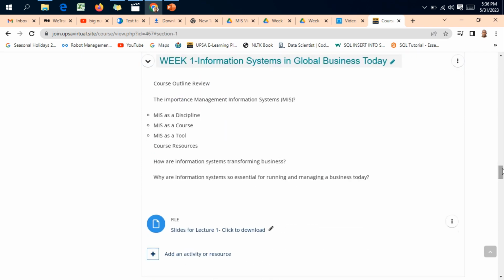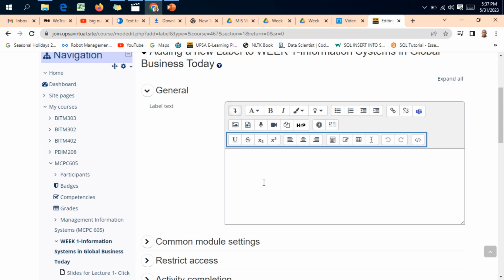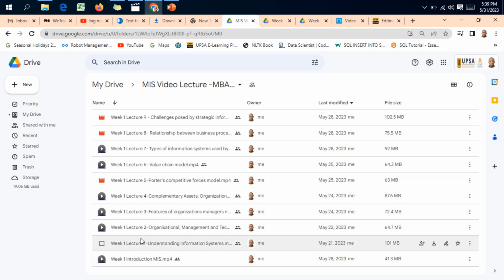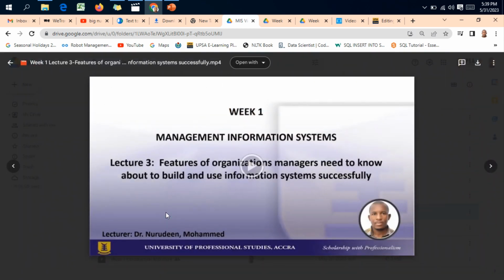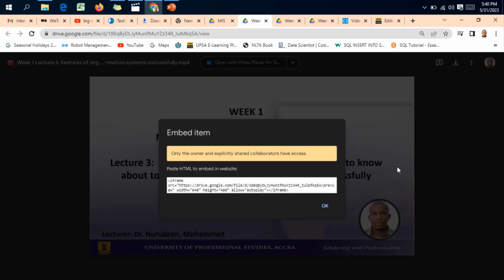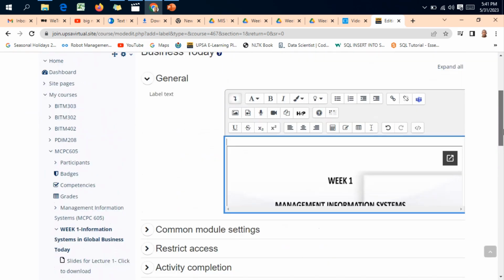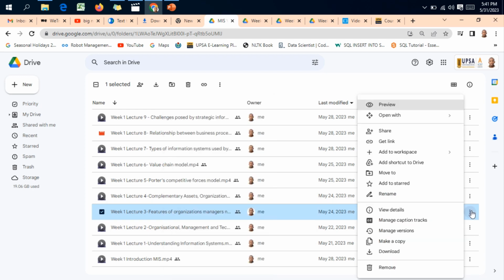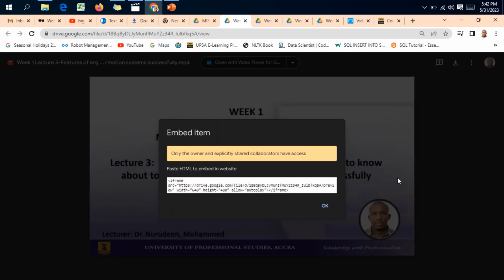How to embed videos in LMS